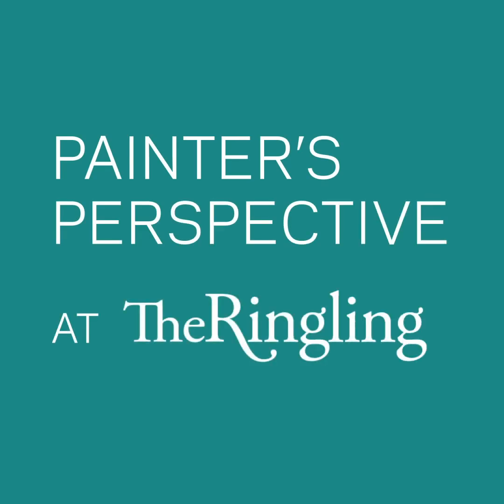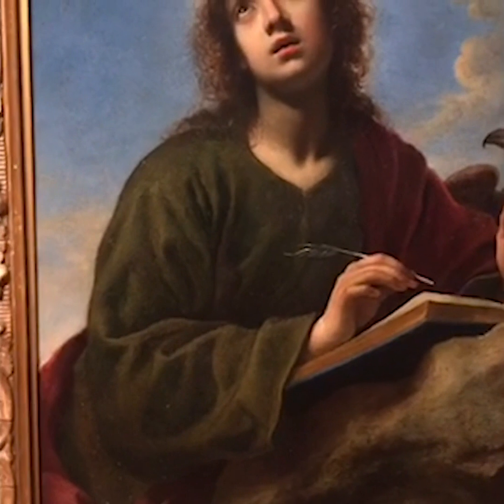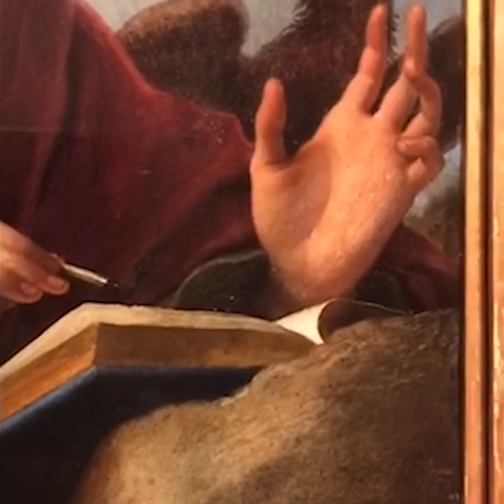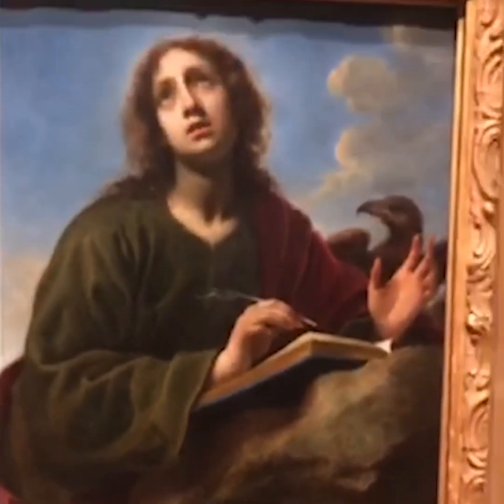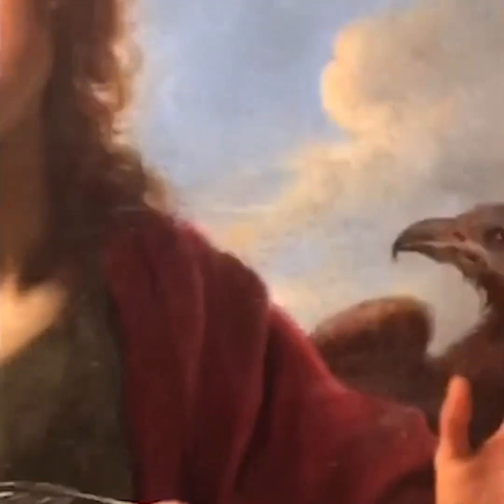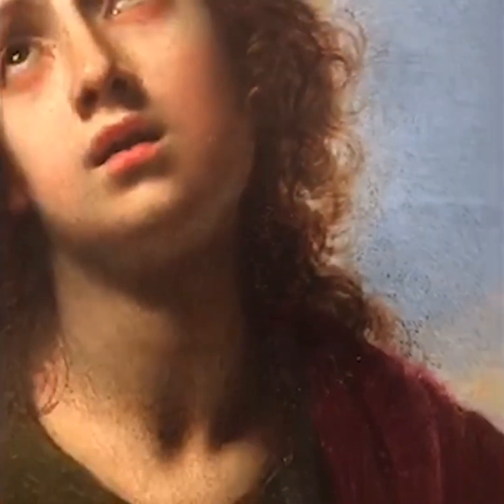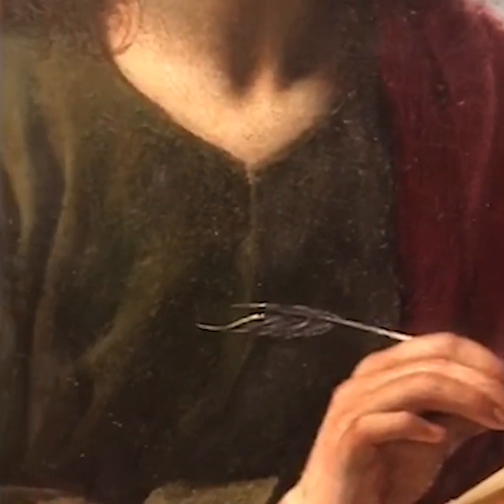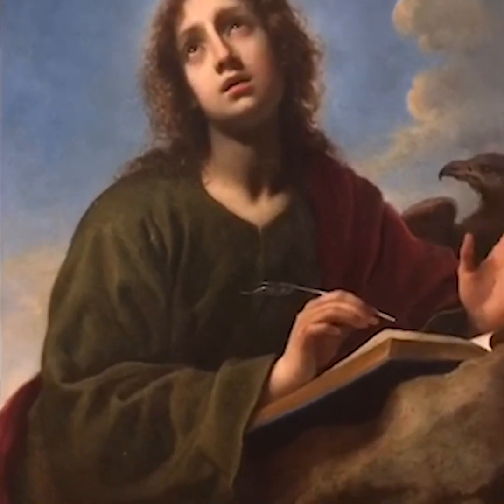Painter's Perspective: Dolci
Have you ever found yourself alone in a museum gallery? Senior Preparator Keith Crowley has that Museum Moment frequently, and recorded some thoughts from a Painter's Perspective shortly before Ringling Staff moved to working from home.

In this video, Keith discusses layering paint in "John the Evangelist" by Carlo Dolci.

Carlo Dolci (Italian, 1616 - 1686), "John the Evangelist," (c. 1650), Oil on copper, 18 1/4 × 16 1/2 × 3 1/2 in. (46.4 × 41.9 × 8.9 cm). Bequest of John Ringling, 1936. SN137